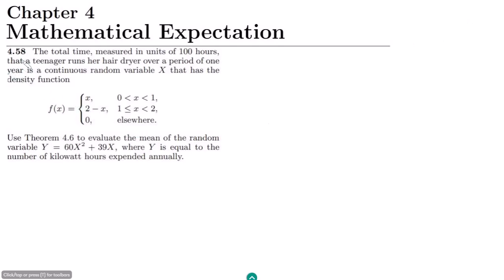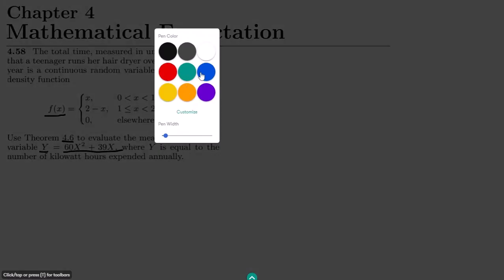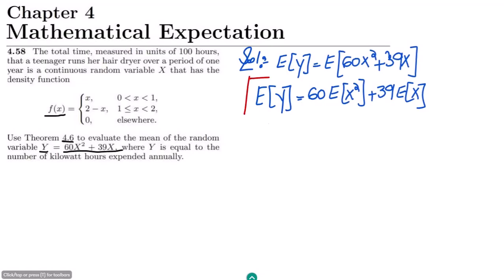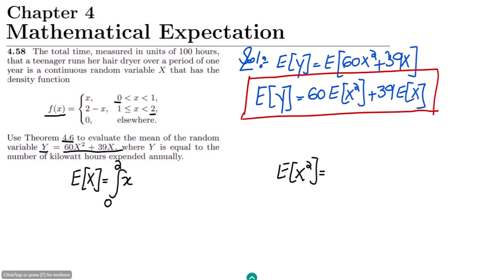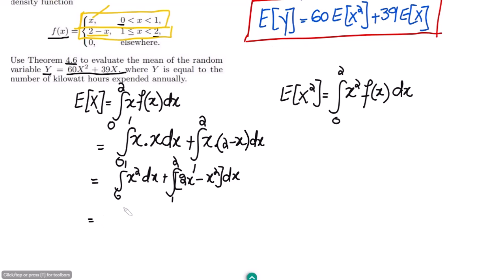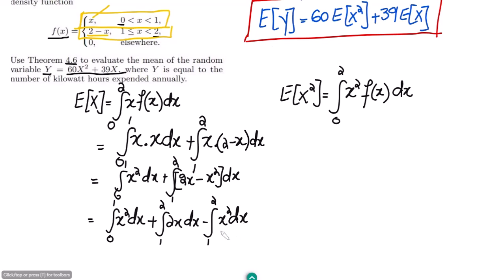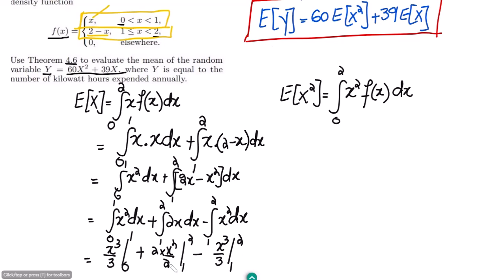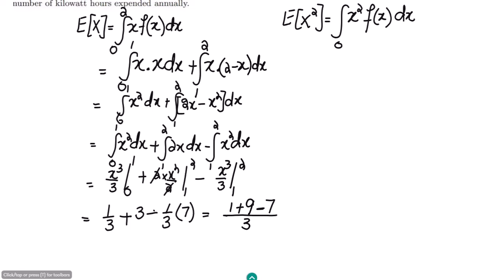4.58: Expected Value of a Random Variable | Exercise Solution of Probability & Statistics by Walpole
This is the exercise problems solution of the 9th edition of "Probability and Statistics for Engineers and Scientists by Walpole". In this video, I solve exercise problem 4.58 to find the expected value of the scaled and transformed random variable by using the probability density function for discrete probability functions.

4.58 The total time, measured in units of 100 hours, that a teenager runs her hair dryer over a period of one year is a continuous random variable X that has the density function
f(x) =
⎩0, elsewhere.

Use Theorem 4.6 to evaluate the mean of the random variable Y = 60X2 + 39X, where Y is equal to the number of kilowatt hours expended annually.

Happy Learning :-)